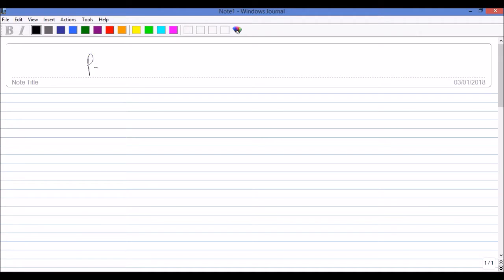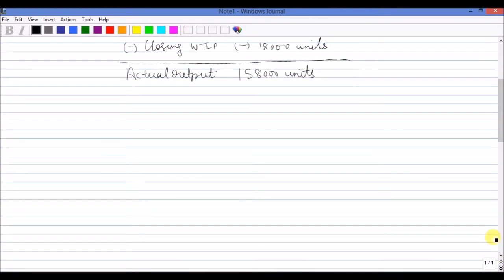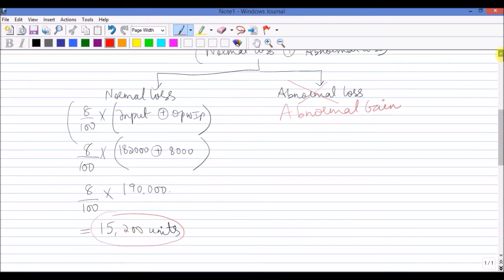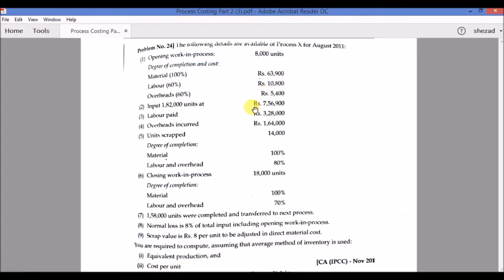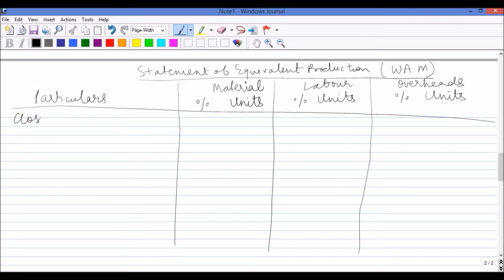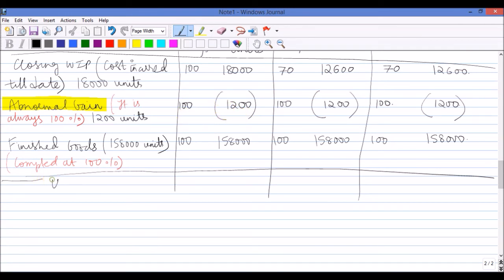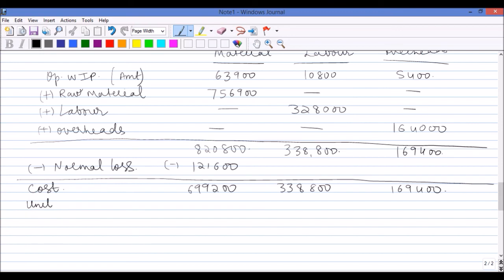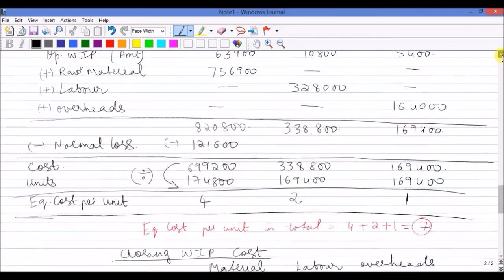PROCESS COSTING- EQUIVALENT PRODUCTION (WAM) PART 2 PGDFM ( LAST LECTURE)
CLICK ON THE LINK FOR QUESTION
 PROCESS COSTING EQUIVALENT PRODUCTION - WEIGHTED AVG METHOD